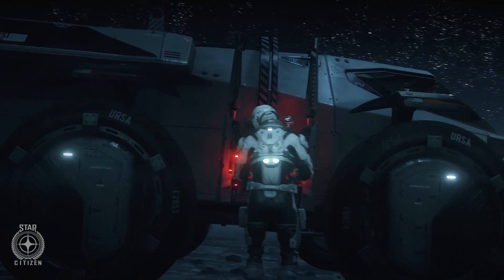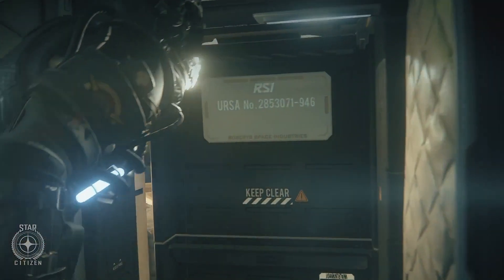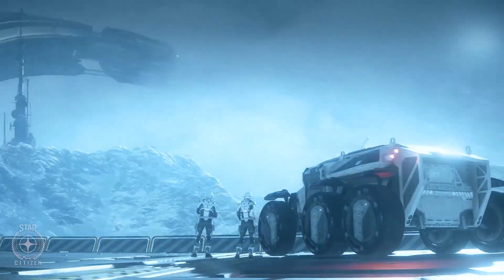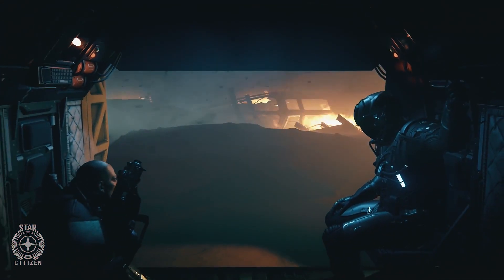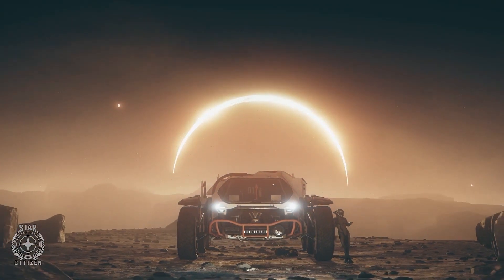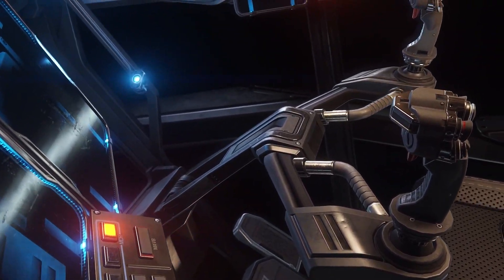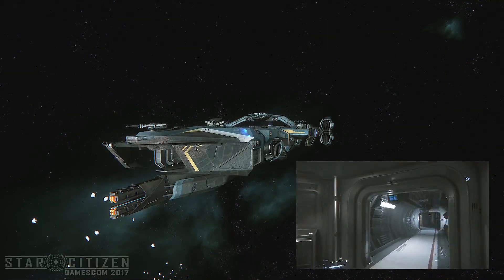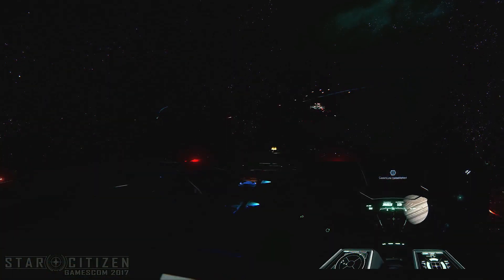Star Citizen FAQ | Alpha 3.0, Dates & Should You Buy?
Welcome to some more Star Citizen every month I’m going to compile a FAQ of some of the hot topics, a mixture of useful tangible news and a pinch of drama, and some commonly asked questions about the Star Citizen Project.

Star Citizen is a First Person MMO Space Sim that covers combat in ship & on ground, economy and pretty much anything else you would want. It's First Person and built in the StarEngine (a modified Lumberyard Engine). You'll see massive Space Ships that you can fly with friends, land on planets, explore or pirate your way to whatever goal you choose.